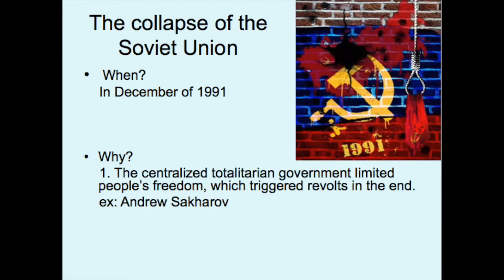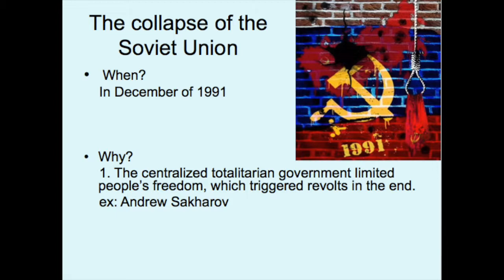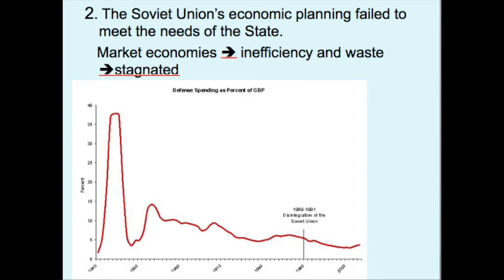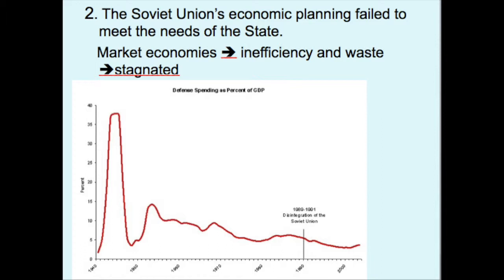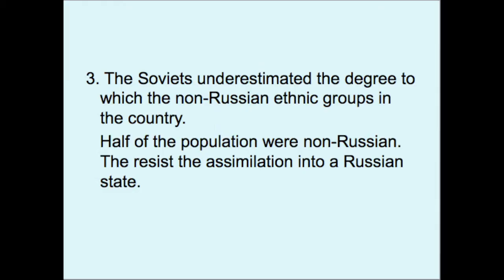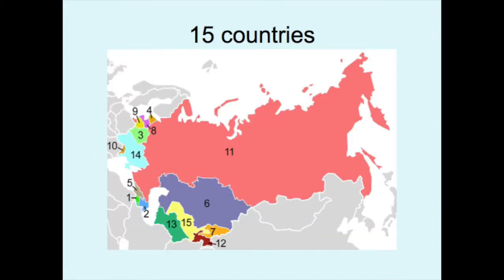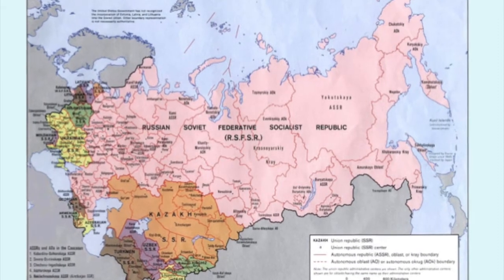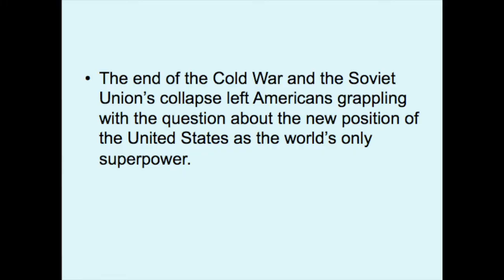Nina World Civ Cold war iMovie